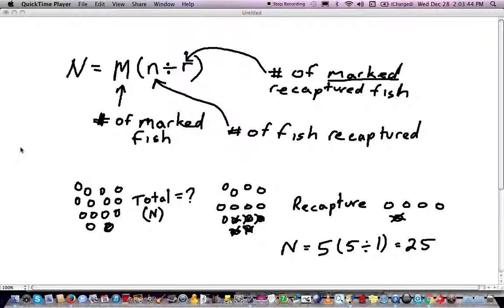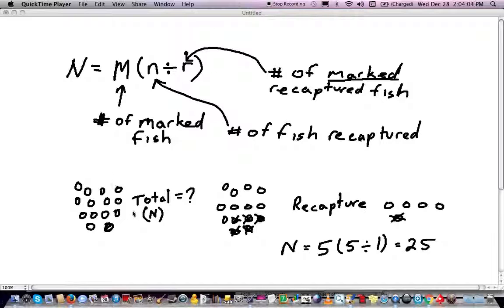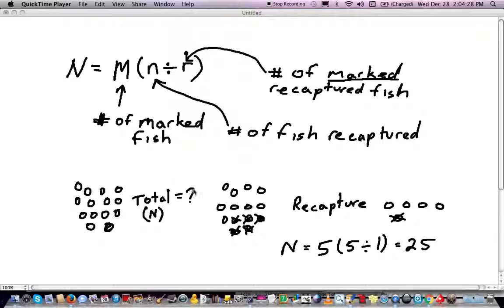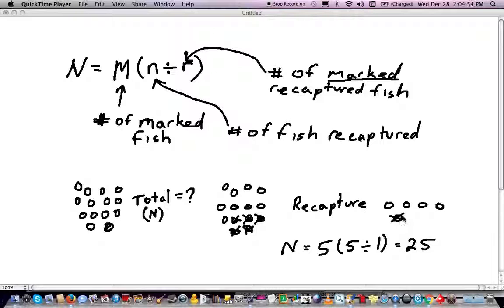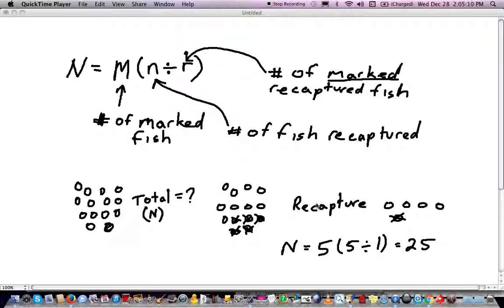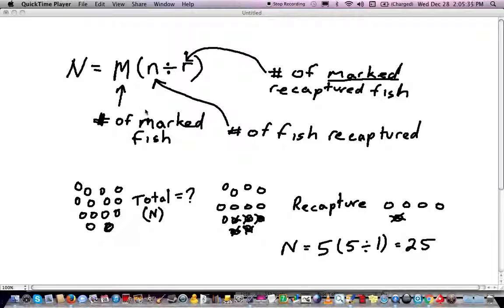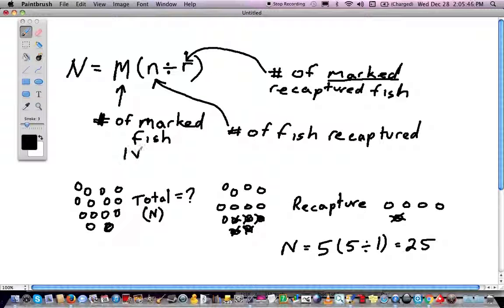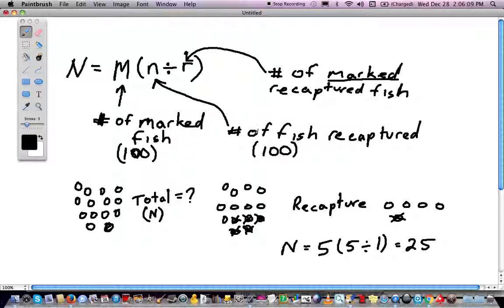Ecology Lab Math